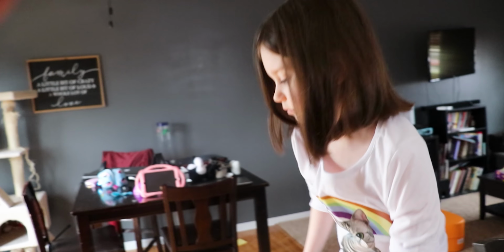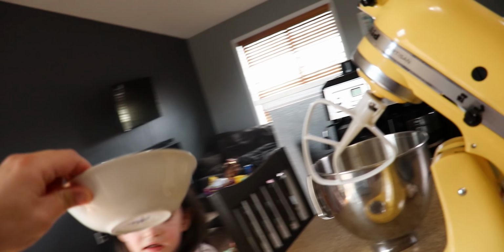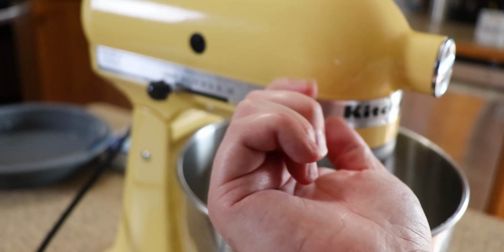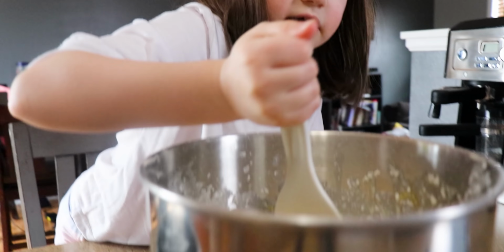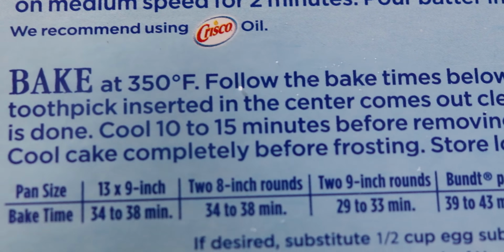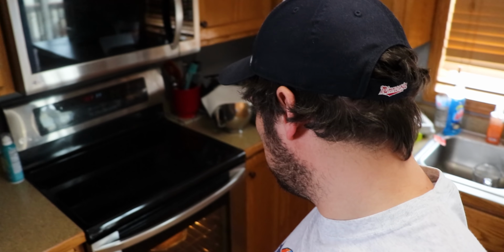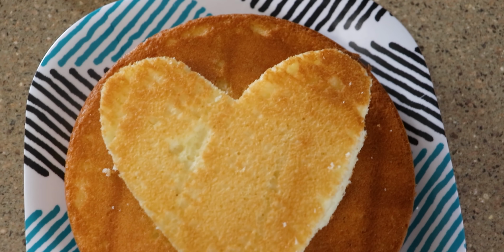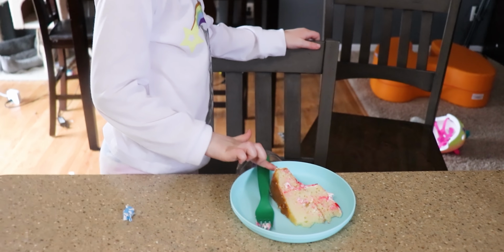Mothers Day Cake Created By Dad And Daughter | Autism Parenting (S3E54)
Happy Mothers Day to all the Moms out there! This is the first experience baking a cake for Braylee and I. If you are new here, she has autism and is non verbal (gaining some words). It is just amazing watching this video and seeing everything she has learned in the last year. Following directions is one of the new skills shown in this video. How do you think the cake turned out?